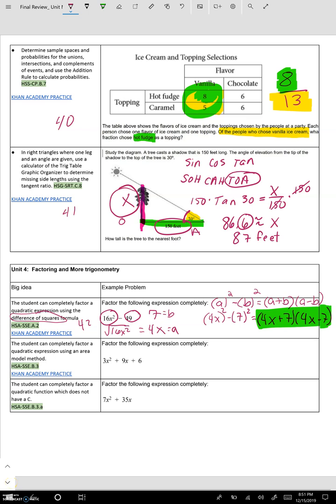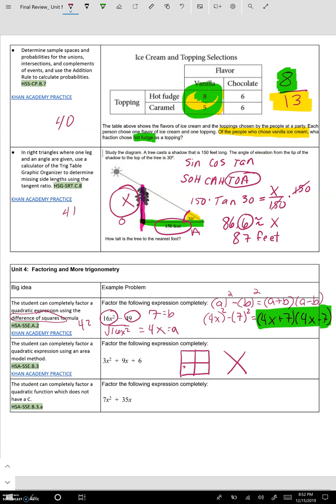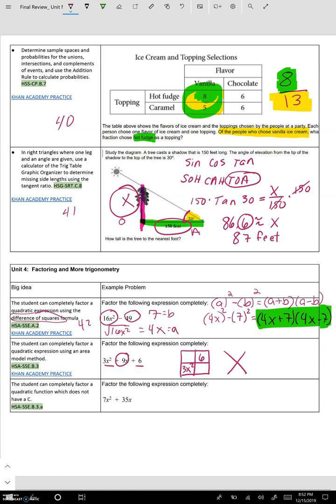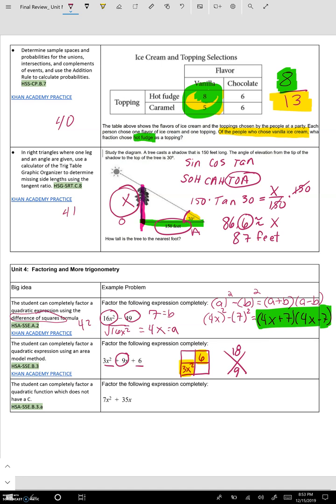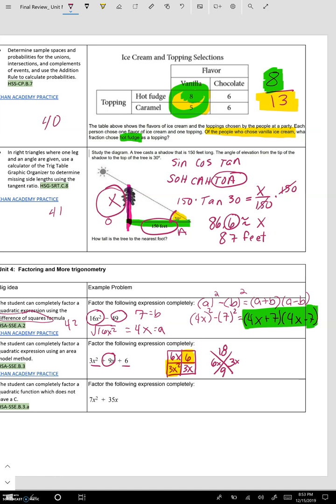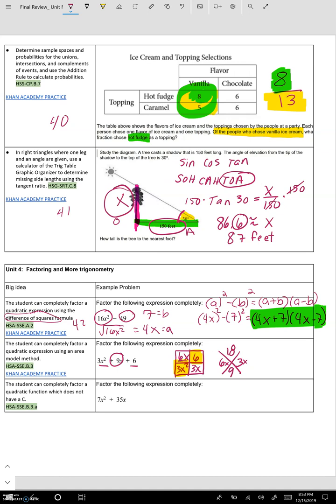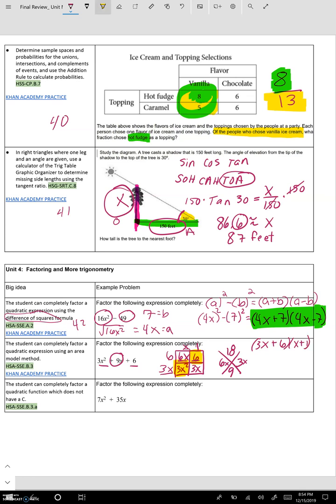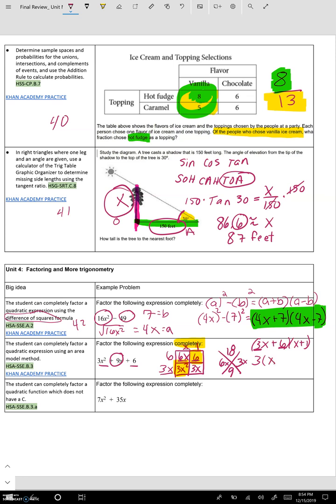Integrated 2 Midterm Review Video 14